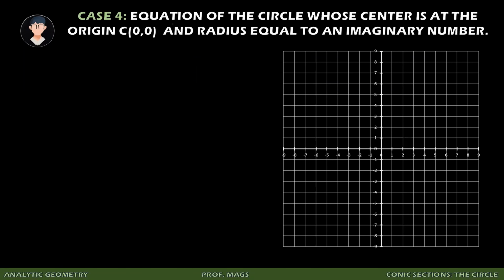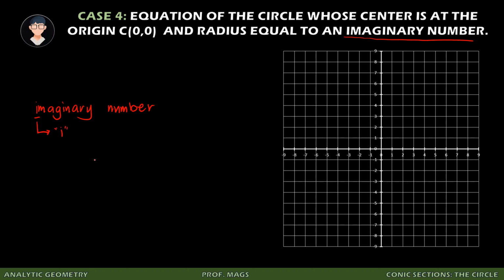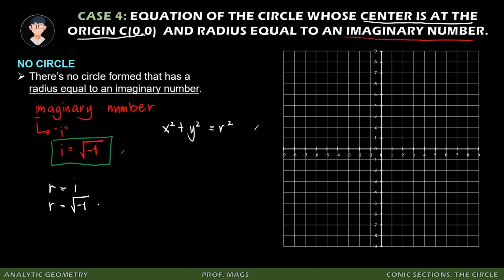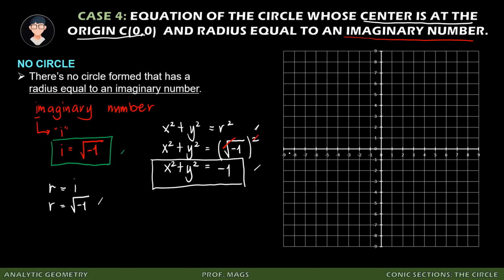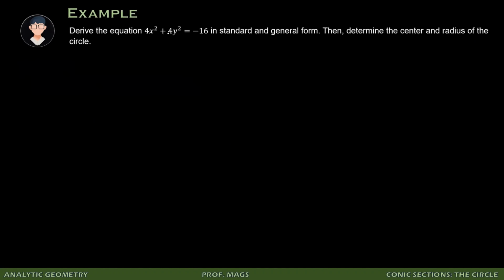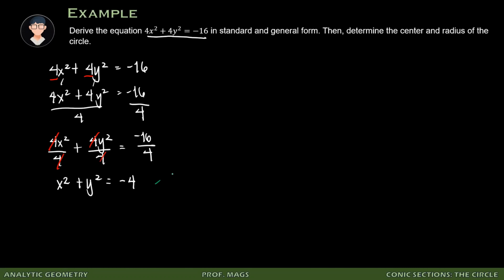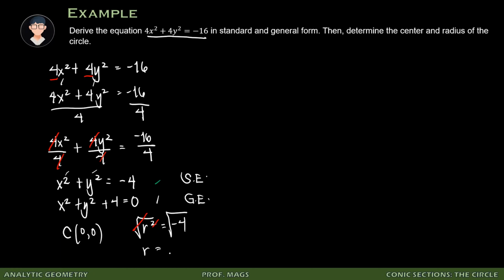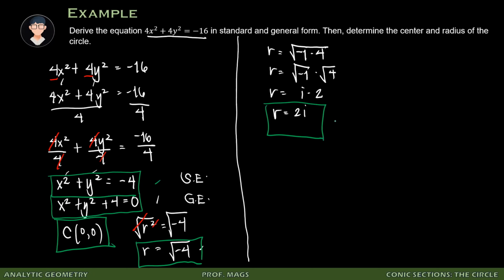ANALYTIC GEOMETRY: THE CIRCLE (Case #4)